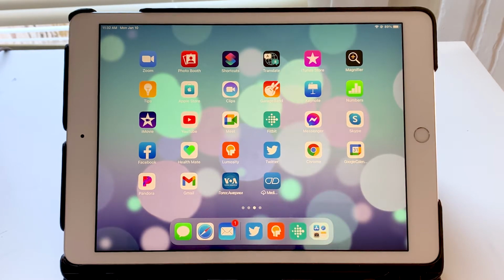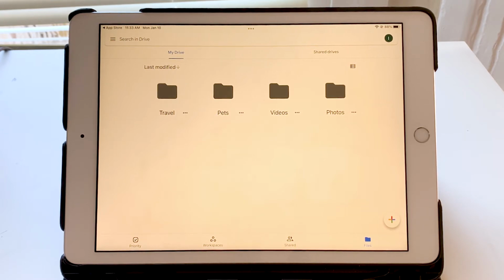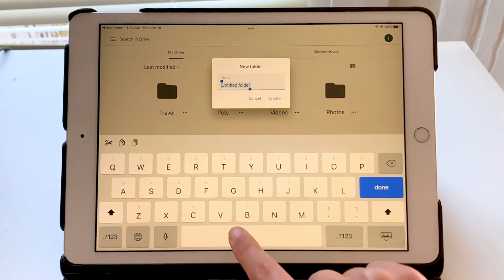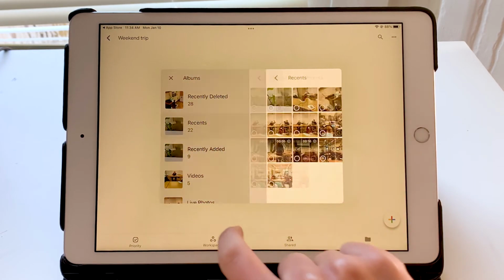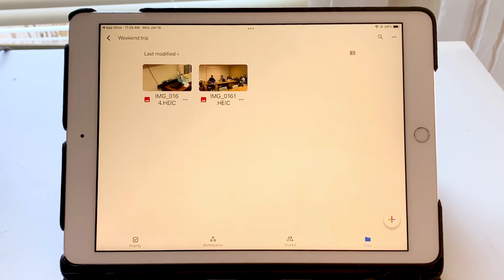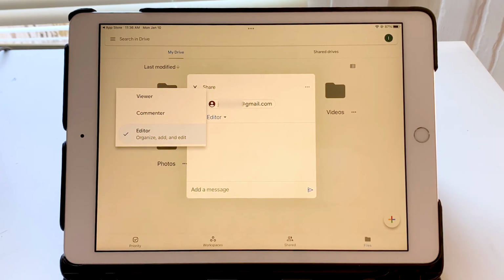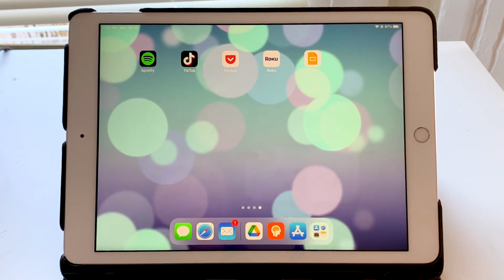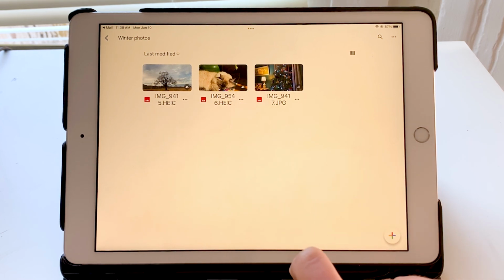Lesson 24 – Sharing Photos – Part 2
In Part two of our lesson on sharing photos, Josie provides a refresher of our Google Drive lesson and walks us through how to use that app to share photos with anyone (including non-Apple users)